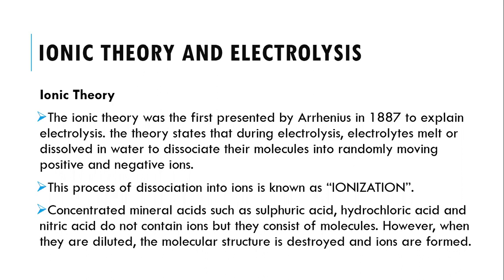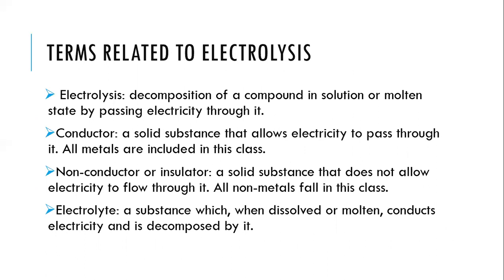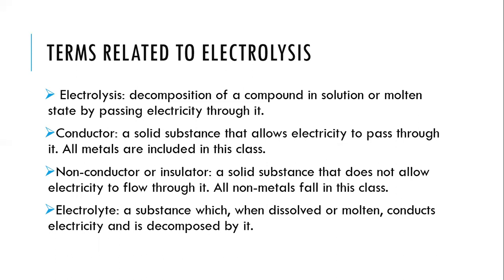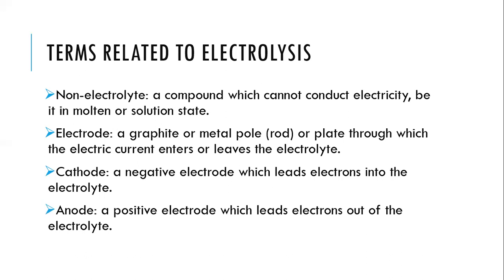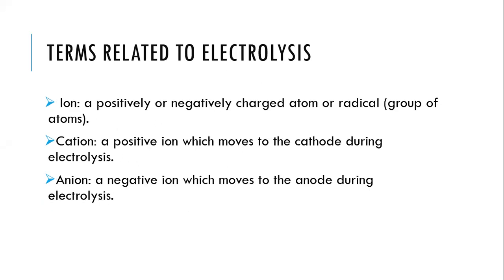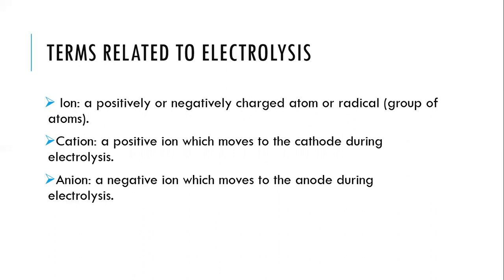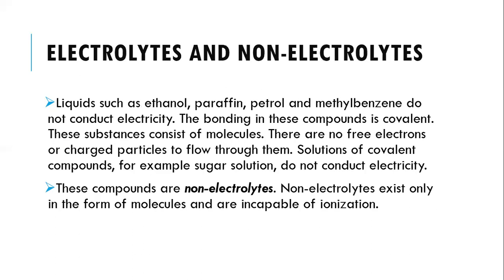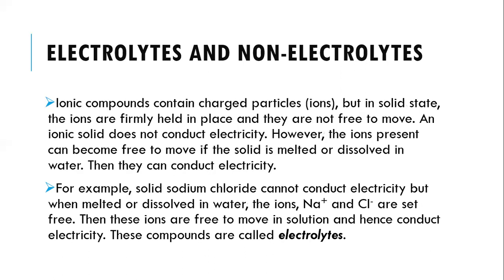Ionic Theory | Terms Related To Electrolysis | Electrolytes & Non-electrolytes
In this video, I talk about the stating of ionic theory,
various terms related to electrolysis such as ion, cathode ,
anode , electrolytes , non electrolytes and more others.
Then I further discuss about electrolytes and non electrolytes.